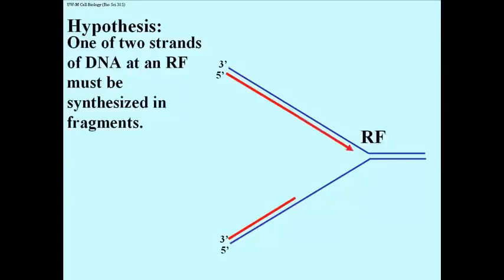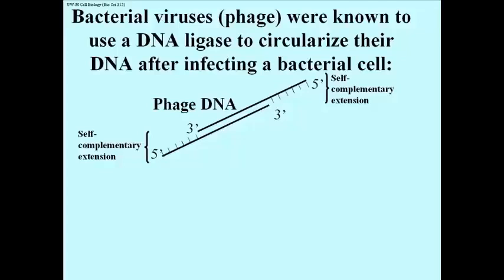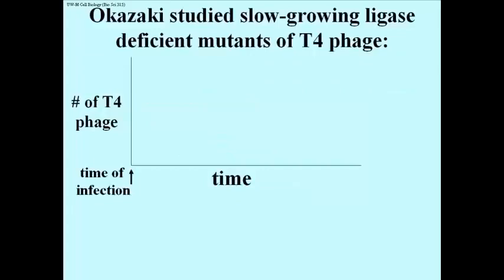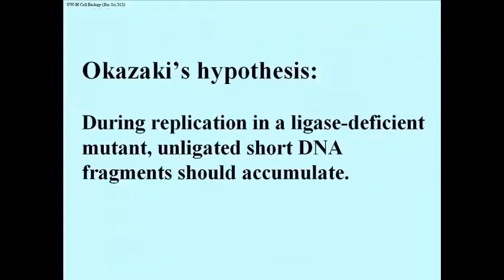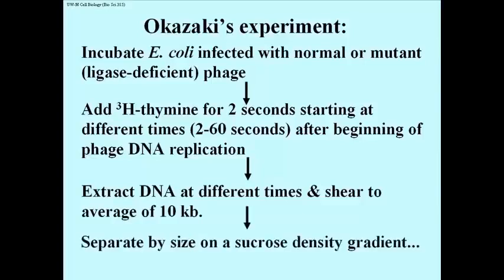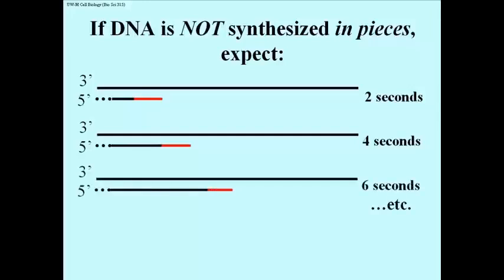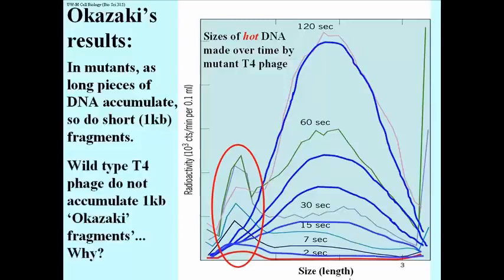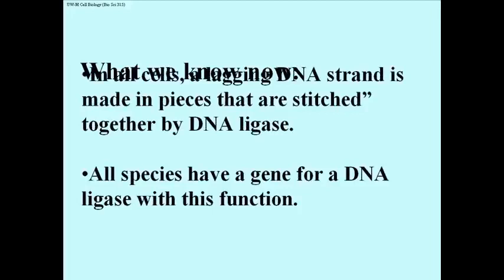science and technology